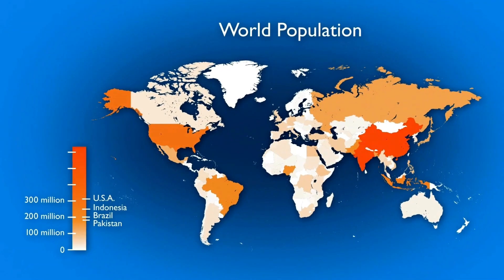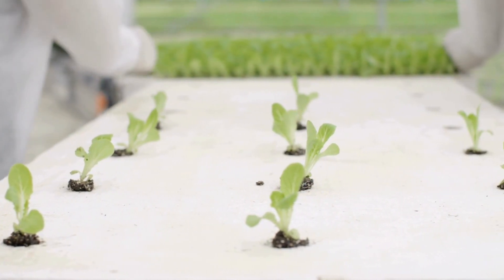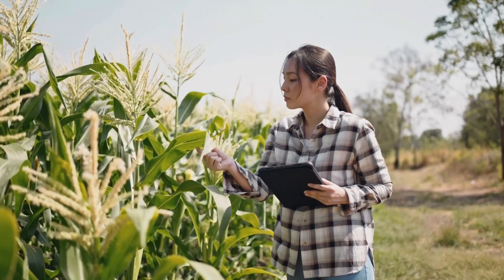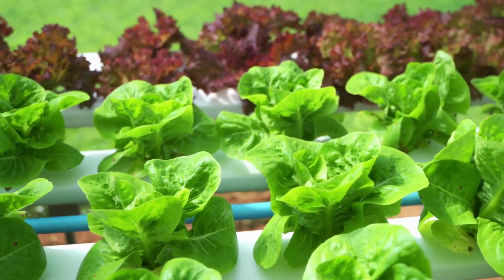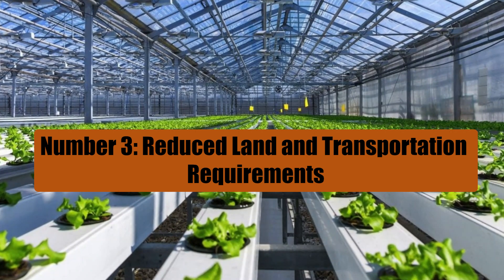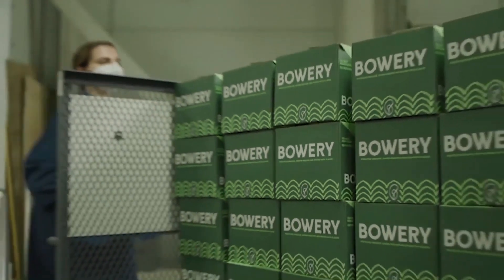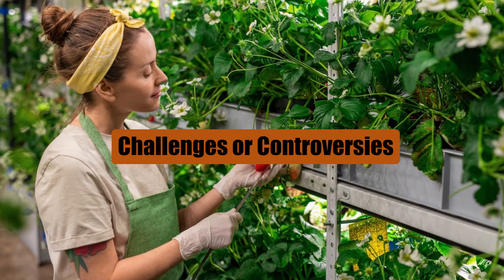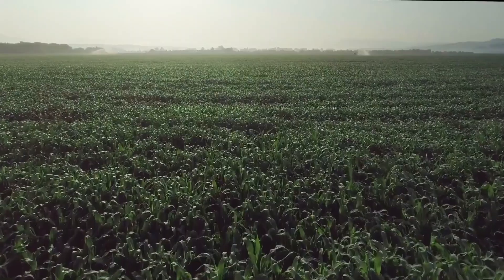You Won't Believe How Farming In Clouds Looks Like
Discover the future of crop cultivation in our latest YouTube video on vertical farming! 🌱 Dive into the world of innovative agricultural practices that maximize space and resources while minimizing environmental impact. Join us as we explore the heights of vertical farming technology and its potential to revolutionize food production worldwide. Don't miss out on this exciting glimpse into the future of farming!